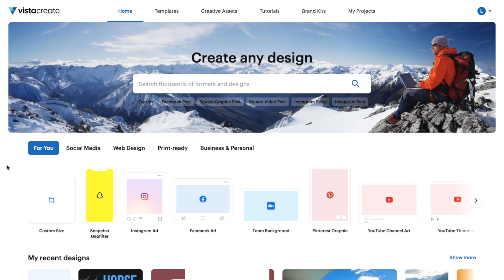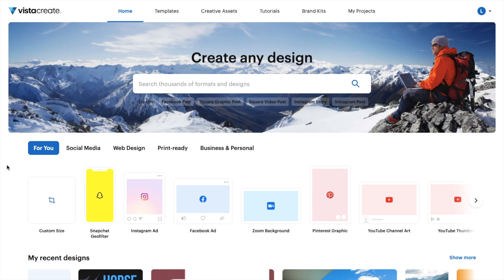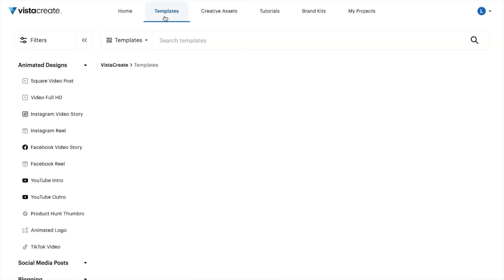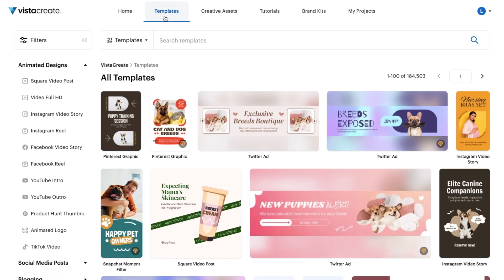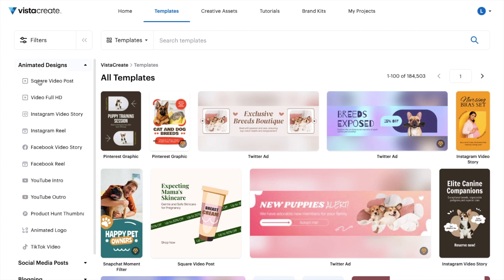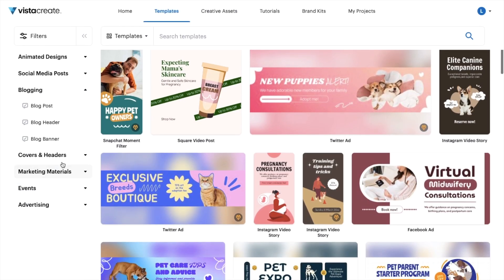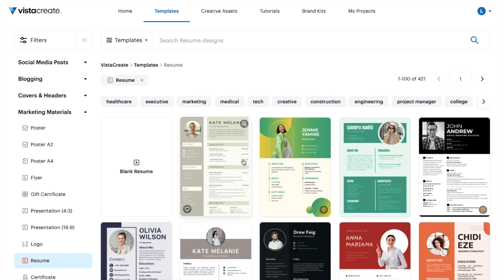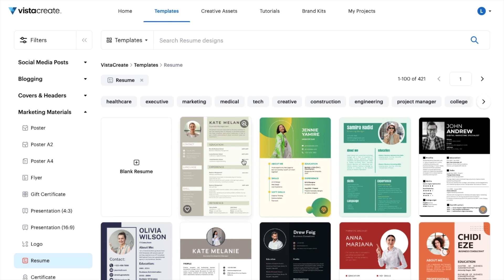How To Use A Featured Template On VistaCreate | Step By Step Guide - VistaCreate Tutorial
Dive into the creative world of VistaCreate with a step-by-step guide on utilizing featured templates. This tutorial simplifies the process of selecting and customizing a template to fit your specific project needs, whether for social media, marketing materials, or personal use. Discover how to adapt layouts, color schemes, and typography, infusing your unique flair into professionally designed templates. VistaCreate's featured templates offer a starting point for high-quality, eye-catching designs that captivate and communicate effectively.

Customizing Featured Templates in VistaCreate, Selecting VistaCreate Templates for Social Media, Adapting Professional Layouts for Personal Projects, Enhancing Designs with VistaCreate Typography, Leveraging Featured Templates for Marketing Impact